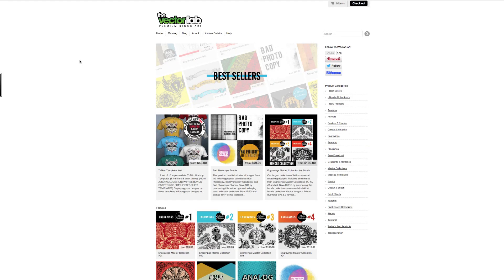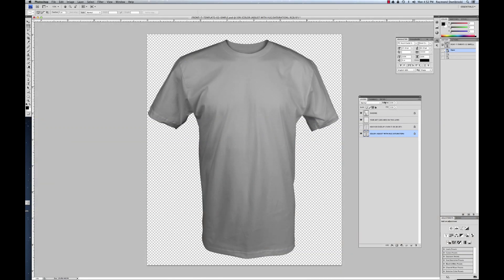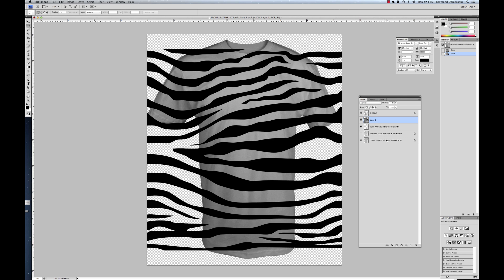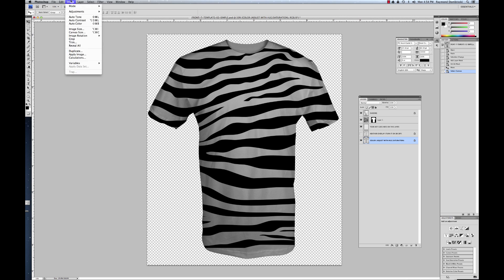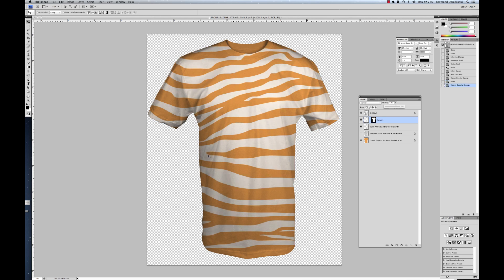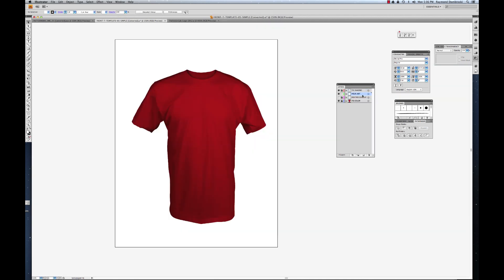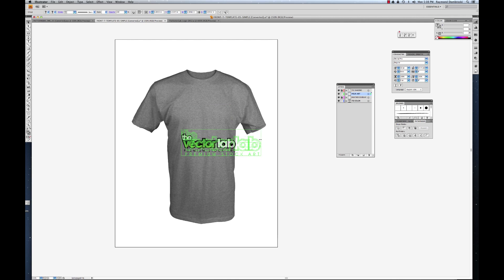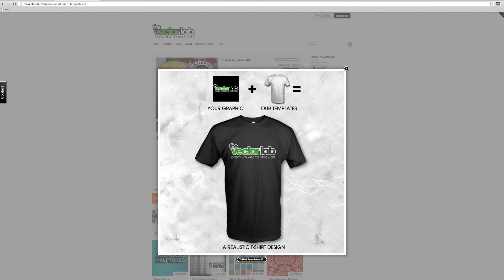Tutorial: How to use Simplified T-Shirt Templates for Photoshop and Illustrator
In this tutorial, you will learn how to place in your own art, crop out oversize art, and also how to change the fabric color of the t-shirts.